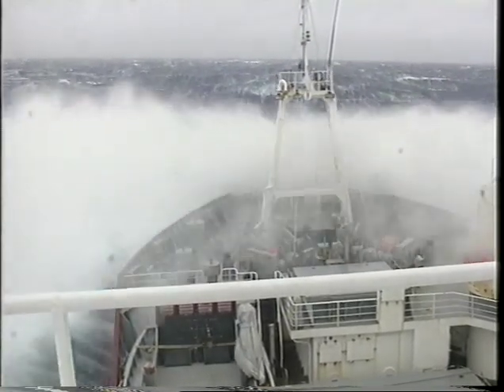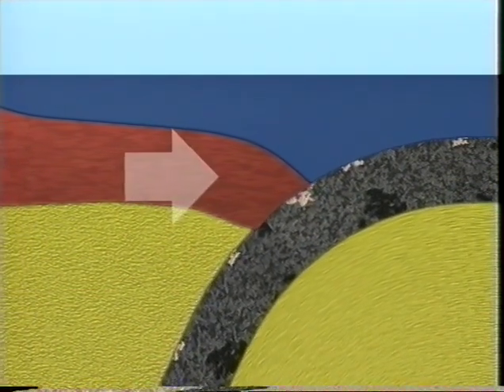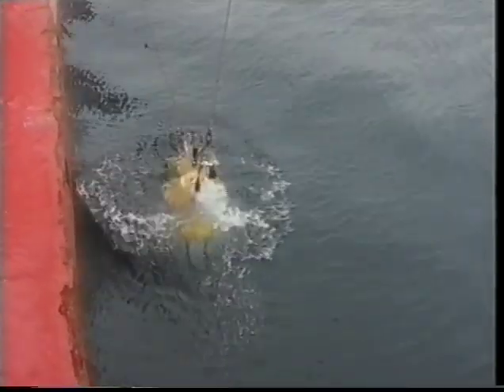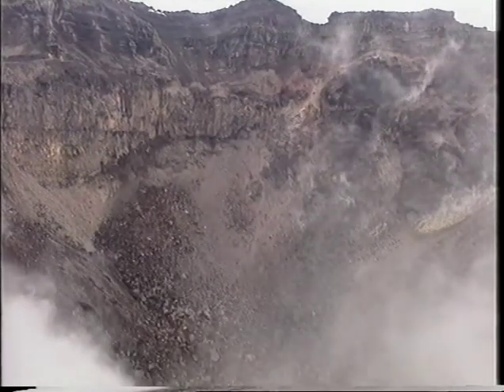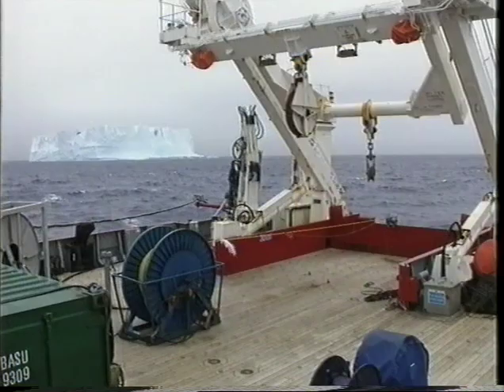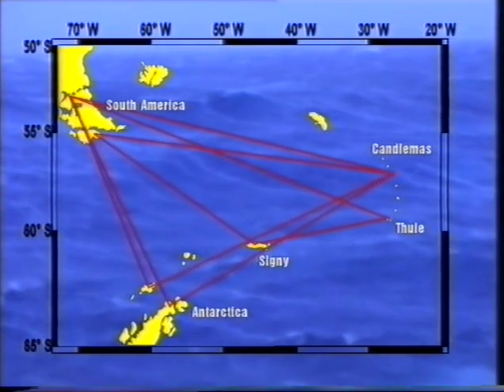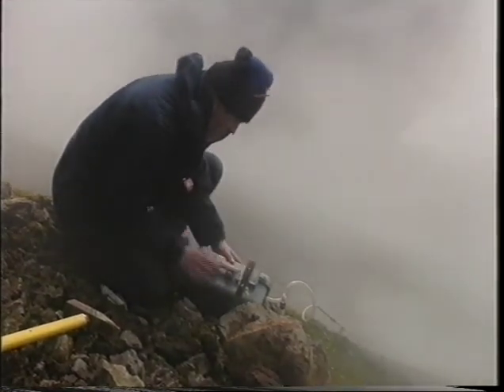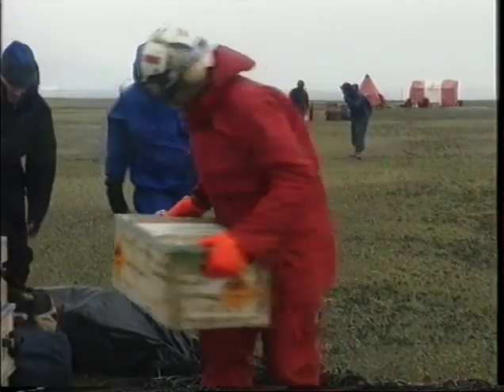The Earth's Crust Factory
Scientist from the British Antarctic Survey study volcanic activity in the South Atlantic